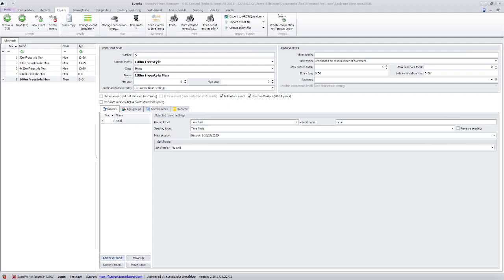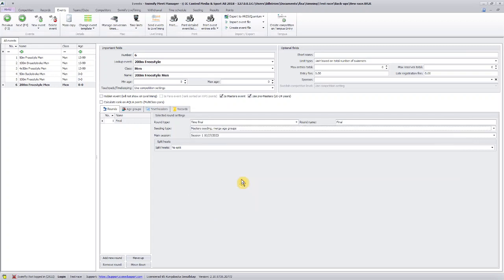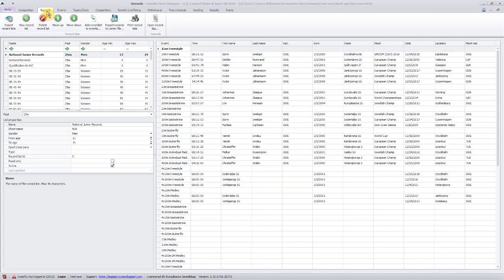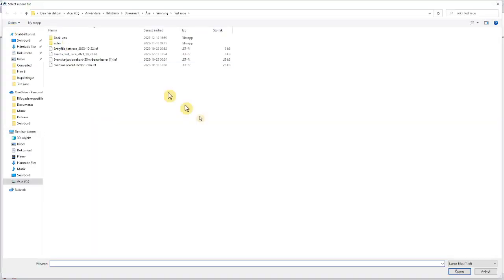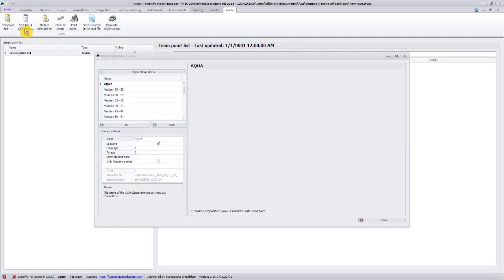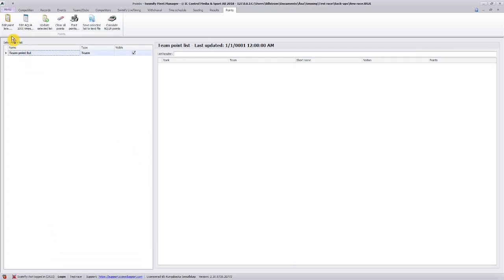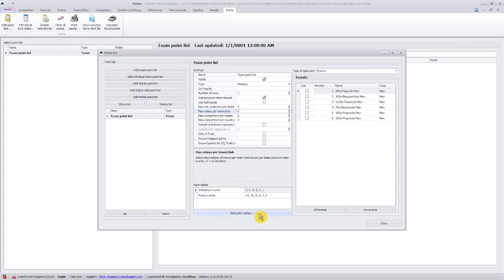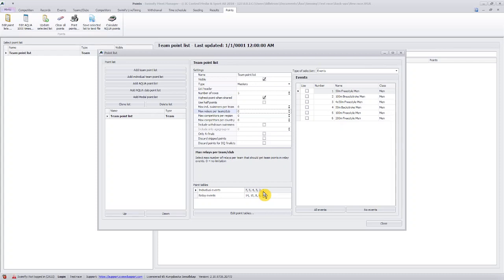Swimify Meet Manager Help - Masters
This video talks about Masters competitions in Swimify Meet Manager software.